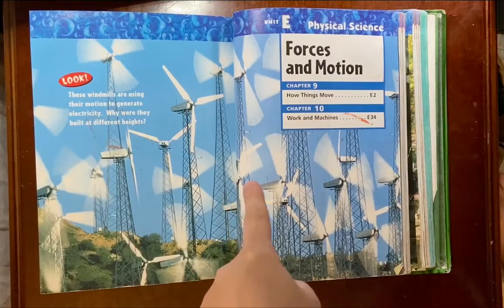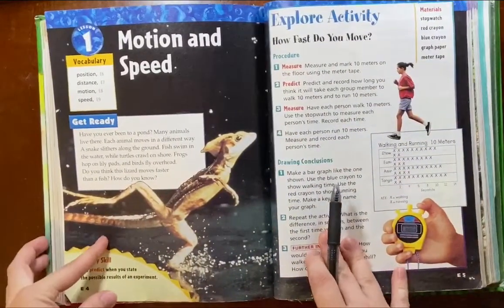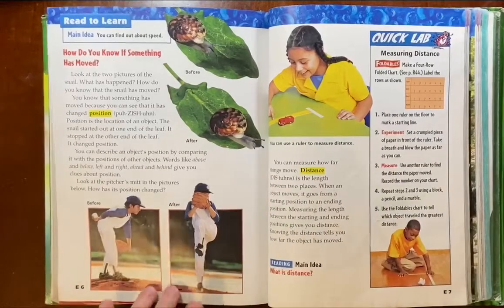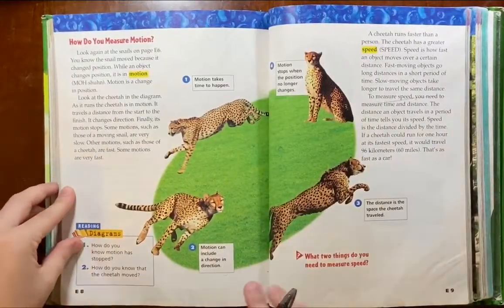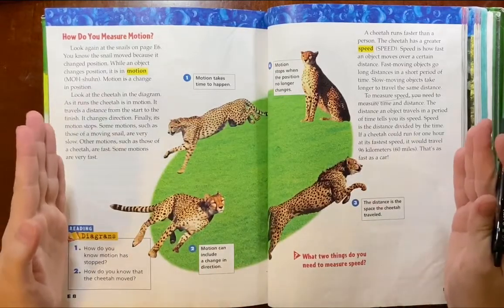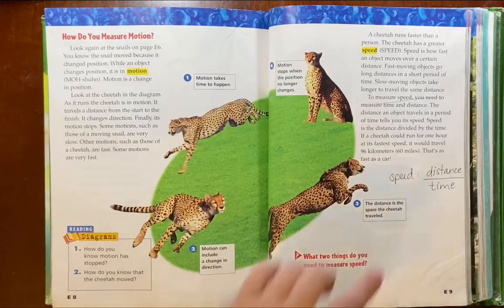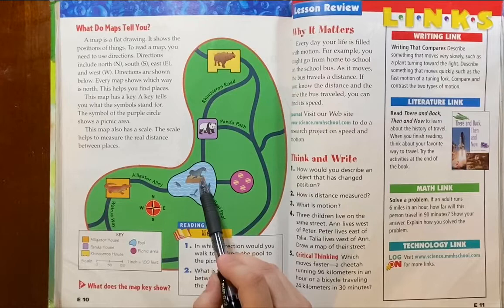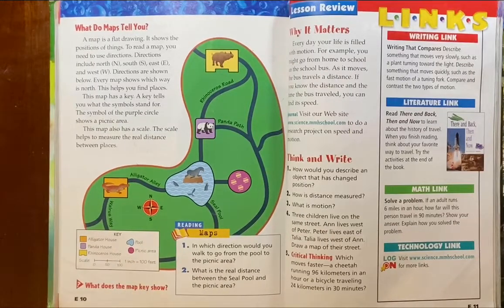Wednesday, April 8: Science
Check out pages E4-11.